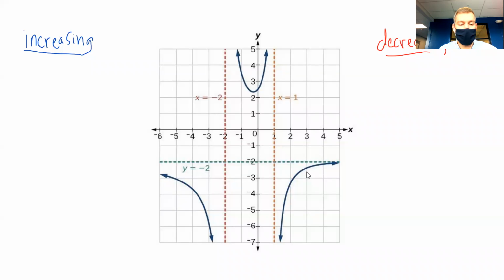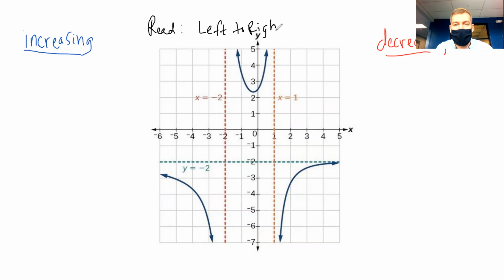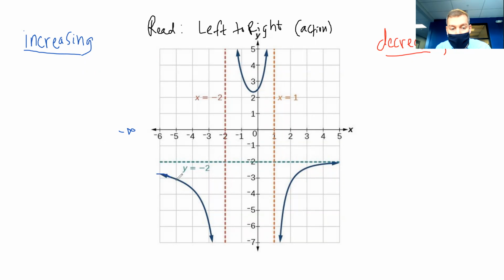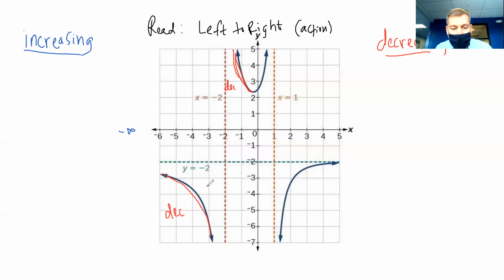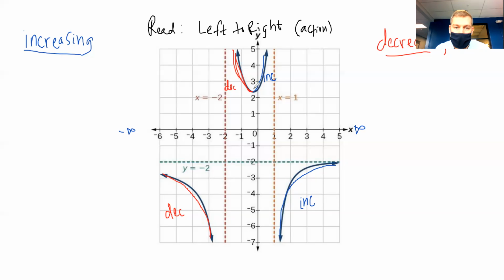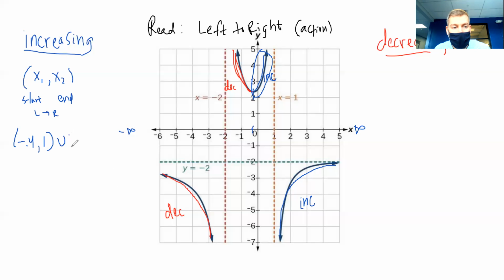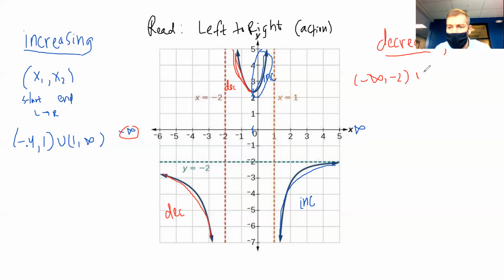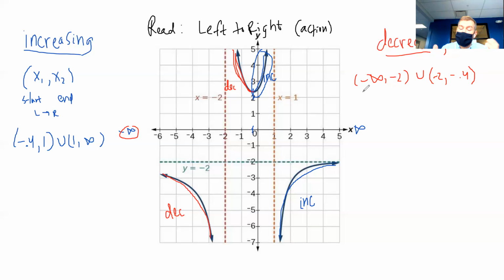Increasing vs. Decreasing